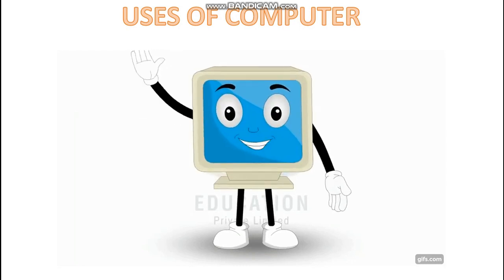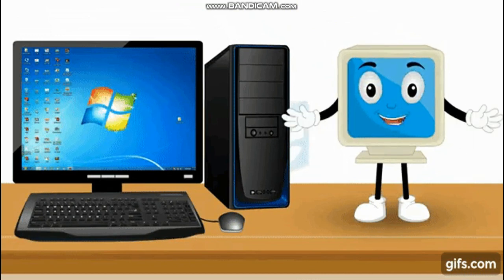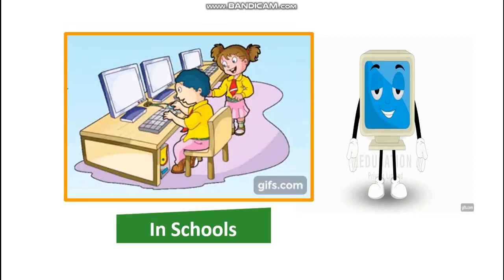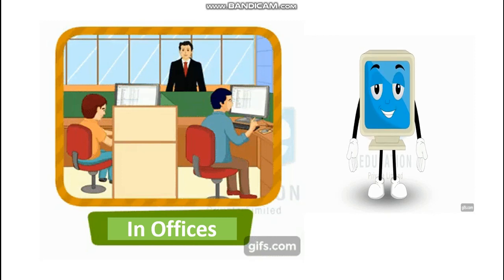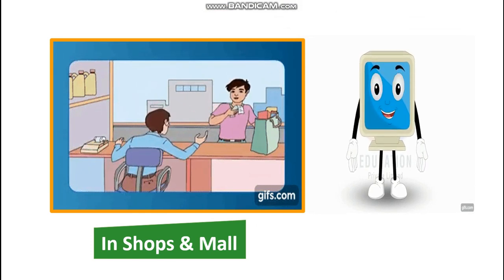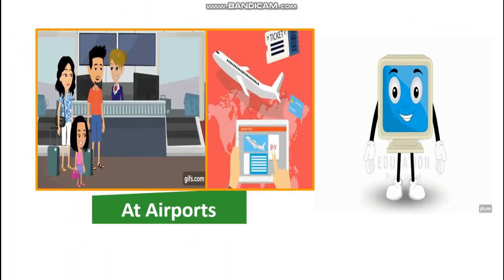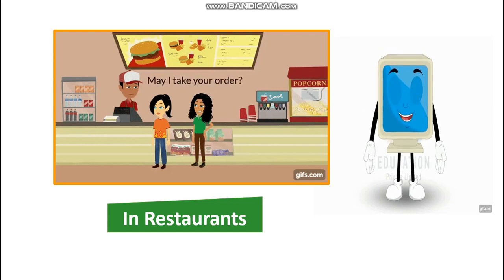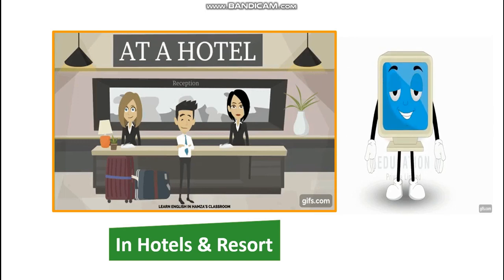Uses of Computer Part 1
CLASS 1- Explaining the uses of computer